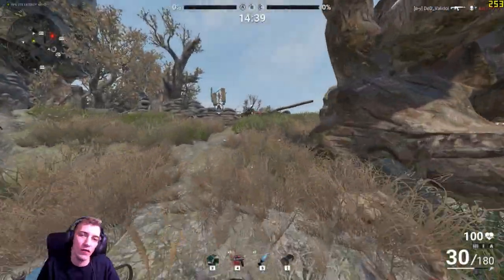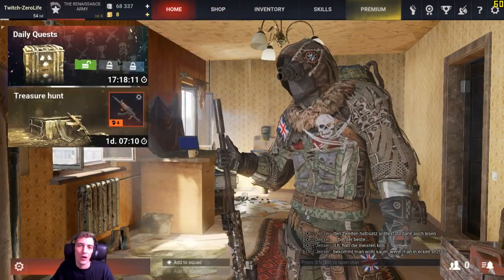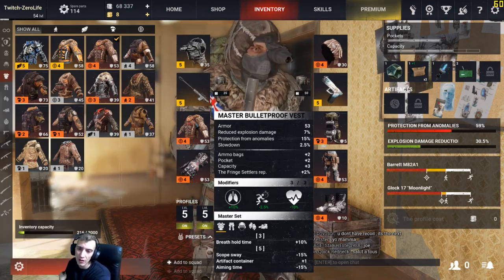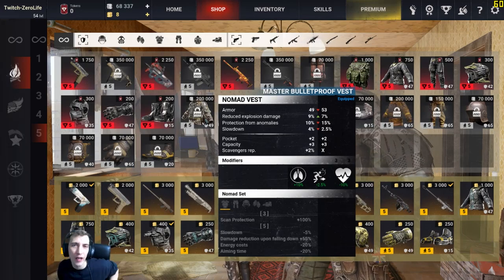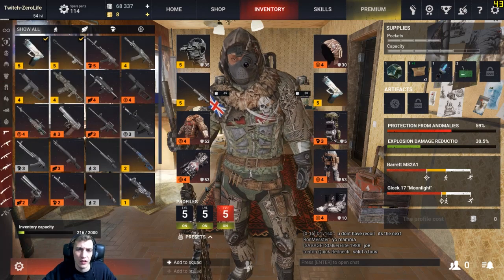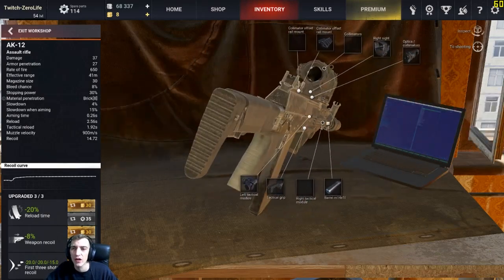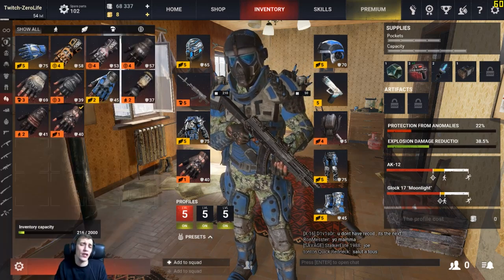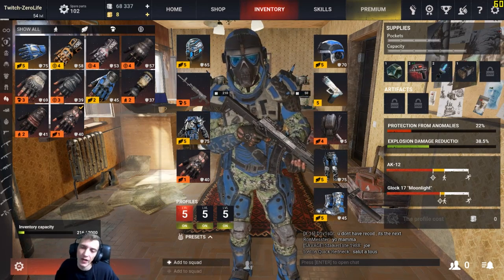Survarium: Getting Started In Survarium, Beginners Guide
My pc
⍟ GPU: Vega 64 8gb OC
⍟ CPU: AMD Ryzen 5 2600x
⍟ Memory: 16 GB RAM 3200hz
⍟ Monitor: BenQ XL2420Z 144Hz
⍟ Keyboard: Steel Series Apex 350
⍟ Headset: Steel Series Arctis 3
⍟ Mouse: Logitech g502